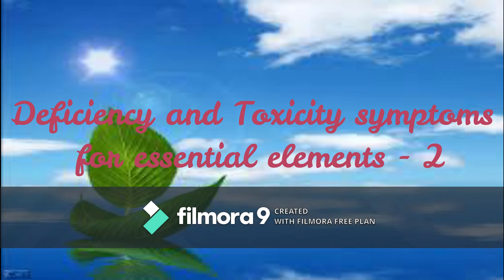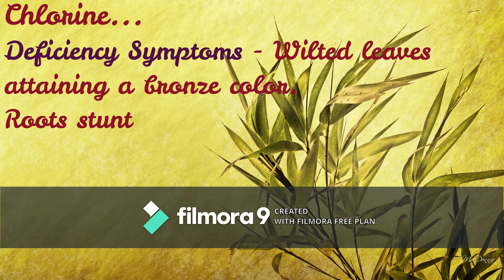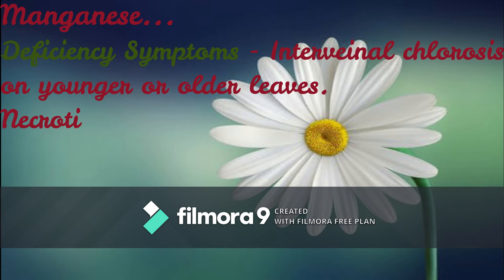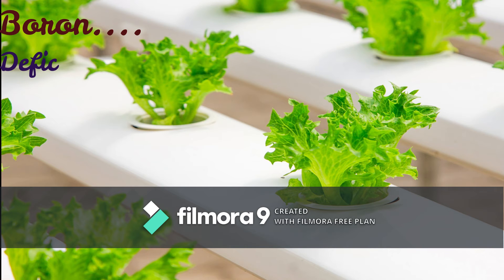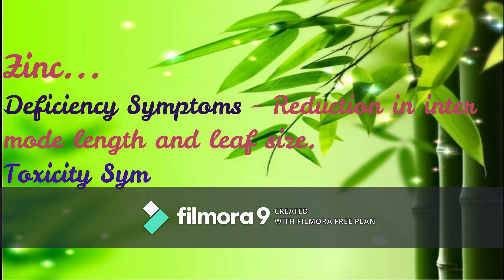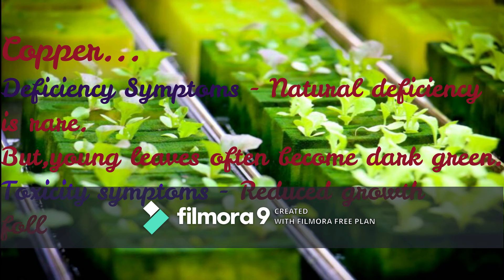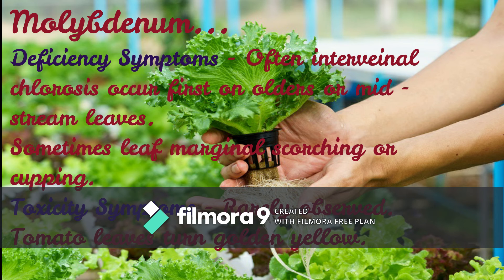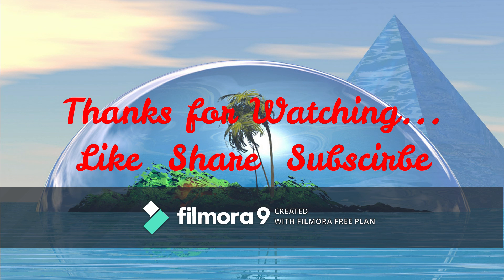Deficiency and Toxicity symptoms for essential elements in hydroponic - 2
This video clip is based on the Deficiency and Toxicity symptoms for essential elements in hydroponic farming.